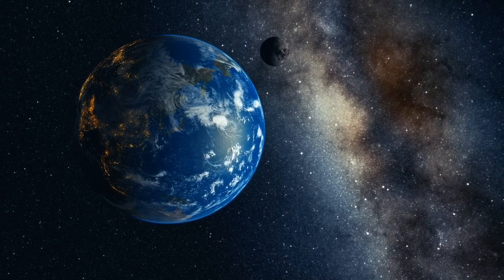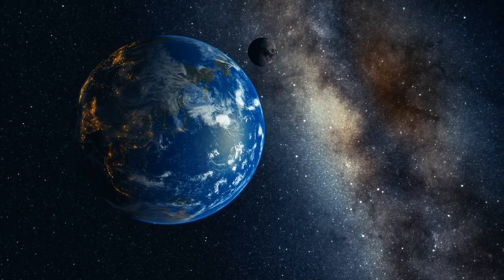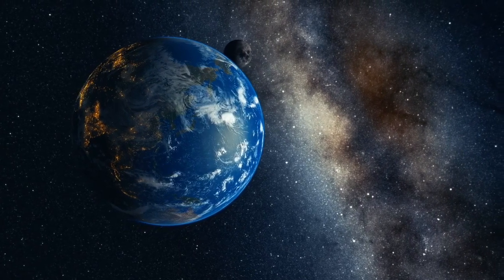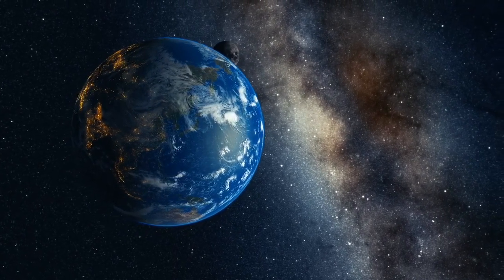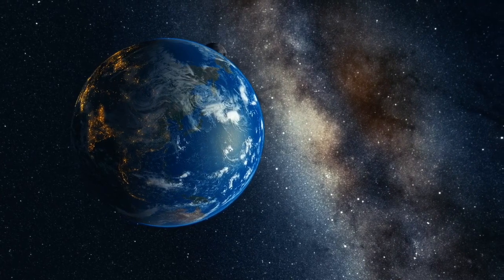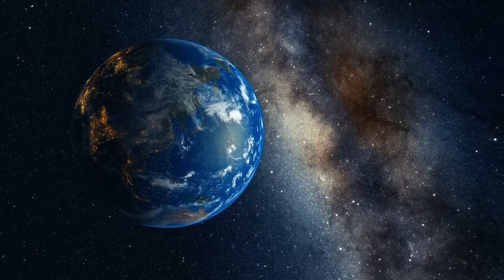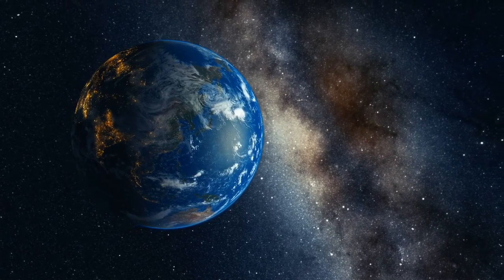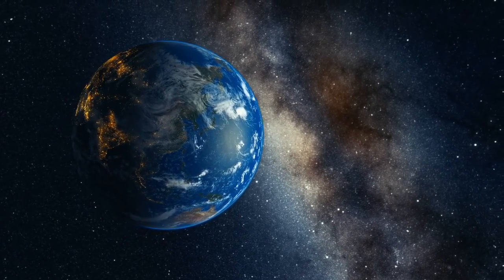Important Message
The full moon is a time of reflection, and this full moon in Aquarius is such an independent and strong opportunity to understand where we need to push ourselves to be 'creageous' (creative + courageous haha). But the kryptonite for the Aquarius Leo axis energy is fear of judgment. That can be the thing that stops all progressive individuality and self-expressive output - and what a shame that is. How can you deal with and heal from criticism in your life with this powerful full moon?

If you want to check out my book: The Runaway Stars